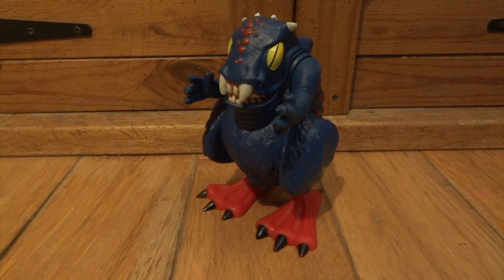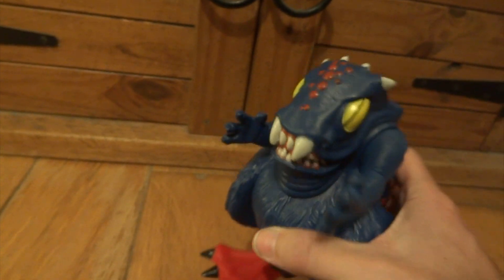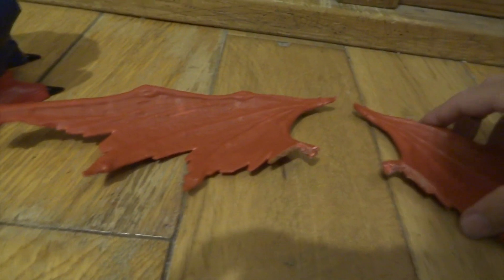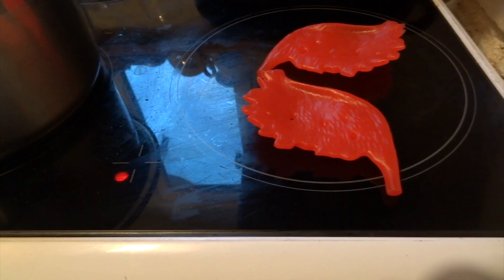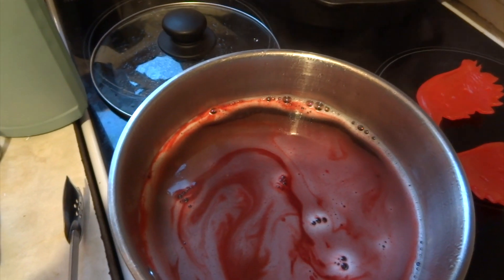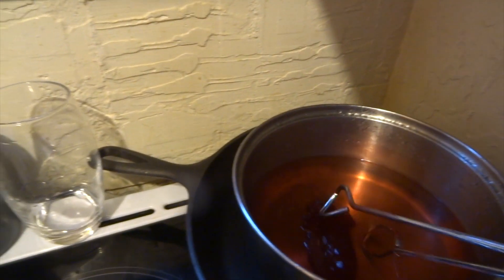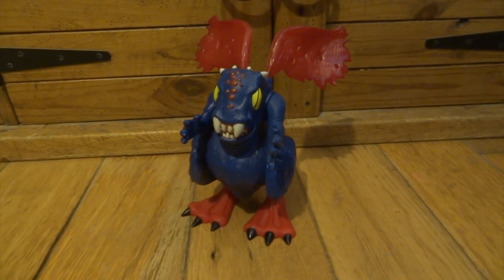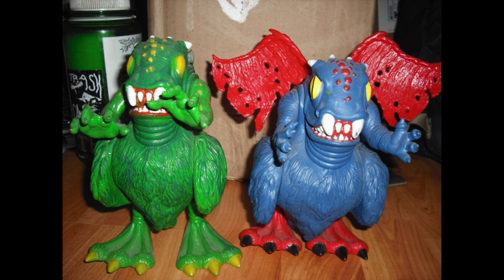Thundercats ASTRAL MOAT MONSTER!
I tried to DYE my Astral Moat Monster Reproduction Wings & Caused a DISASTER which I managed to FIX!  Who knew that Plastic could even be dyed using strong Fabric Dyes?  Not me until recently!  The only issue is that some plastics take on the Dye so quickly that my wings turned a very dark maroon after only around 20 seconds!  They then were even more of a mis-match to the Astral Moat Monster Feet.  I found how to also remove Dye from plastic using Bicarbonate of Soda, White Vinegar & Bleach (hardly any).  This proved to be really successful & colour lightens slowly but steadily over a few minutes.  I was able to achieve a much closer colour match to the feet than when I first got the wings (though they were a hideous fluorescent/transparent orange-red to begin with).  I used RIT Dye which is clearly great & extremely potent - you just have to take more care than I did to only dip for a second or two at a time before removing & rinsing.  If it then isn't dark enough, dip again for another second or two (don't leave it in for 20 seconds in one go)!!!
Thanks to Two-Headed Thingies for the image with the Green 'Variation' of Astral Moat Monster - lots of other cool creature toys on that website too!